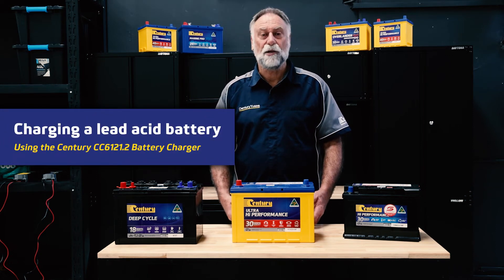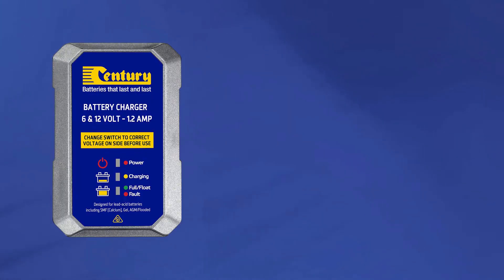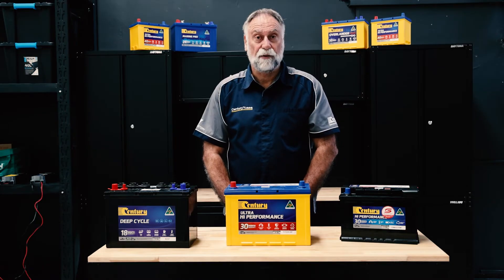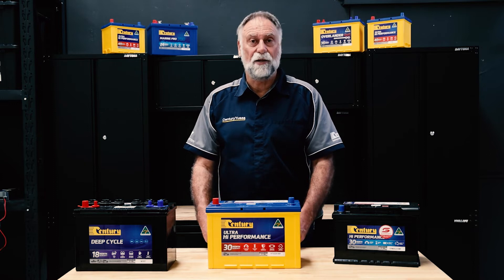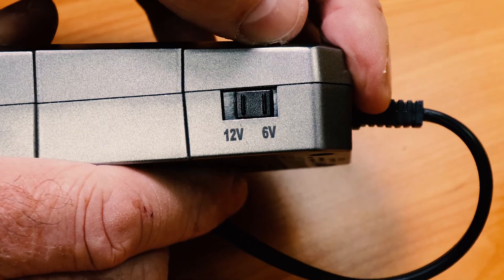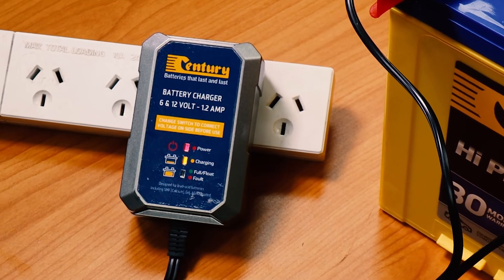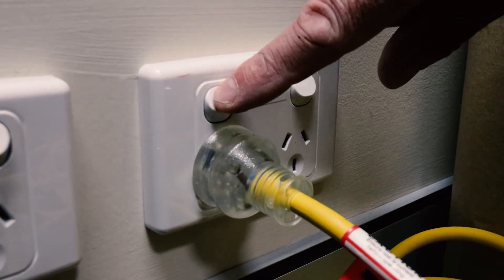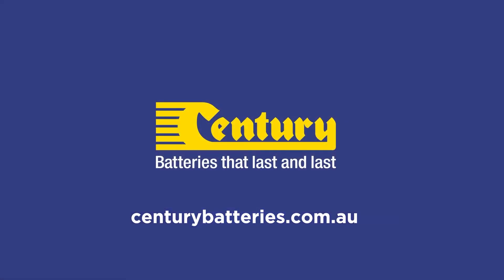Century CC6121.2 Battery Charger - How to Charge and Maintain Lead Acid Batteries